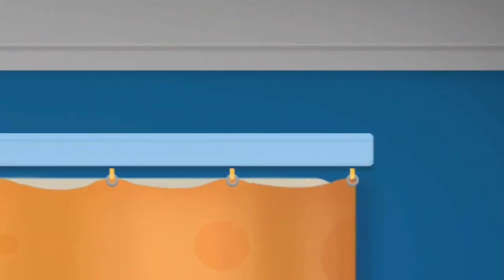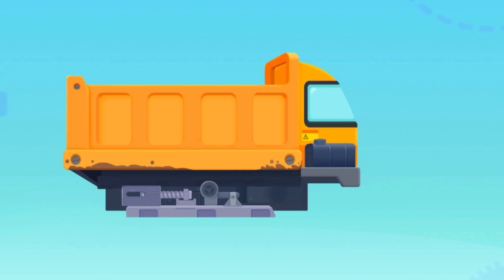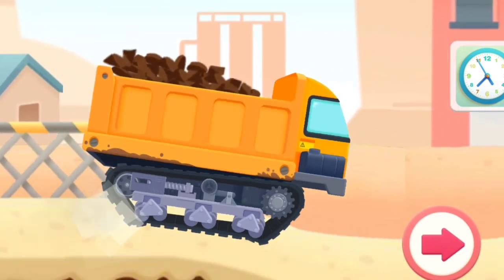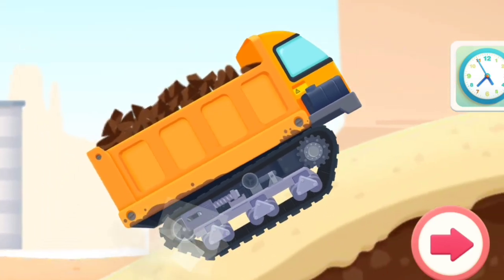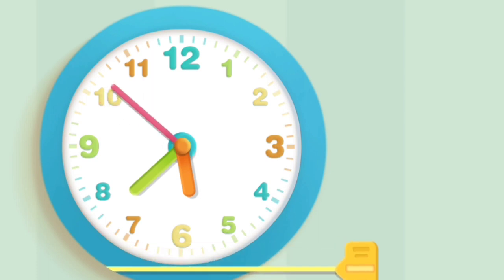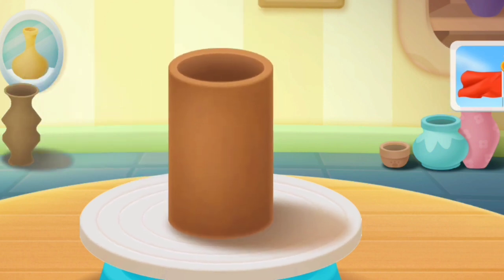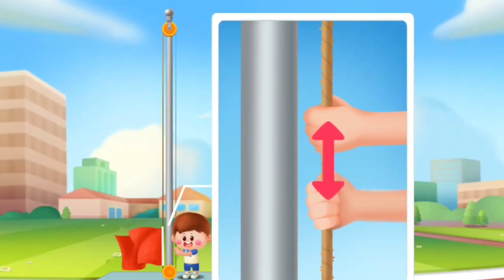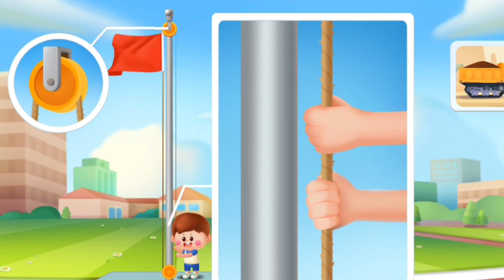Children's play with many wheels by BABY math game||For kids||English Rhymes||Nursery|brain trainer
KIDS BRAIN TRAINER videos for children! Kids will learn colors, learn shapes, learn numbers, learn letters, the alphabet, abc's and so much more with KID BRAIN TRAINER nursery rhymes, educational songs, and educational videos! KIDS BRAIN TRAINER ties in things children love like Backhoes, Tractors, Planes, Trains, Animals, Boats, Unicorns, Construction Equipment, Firetrucks, Horses, and the list goes on!